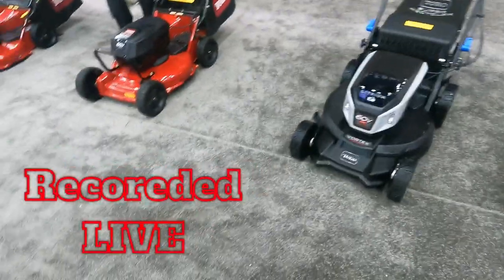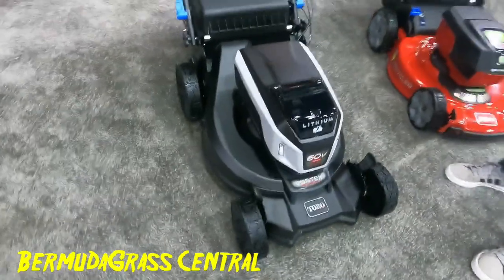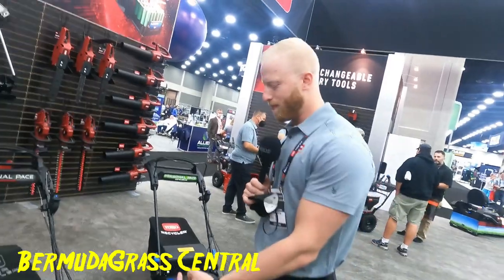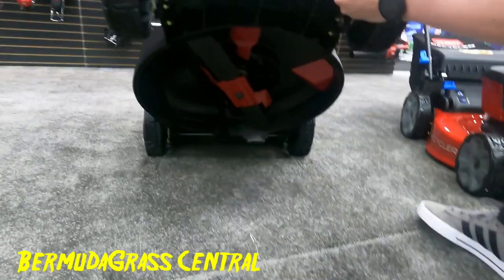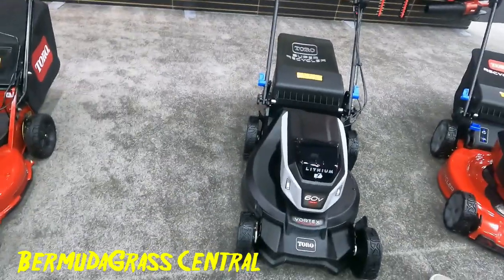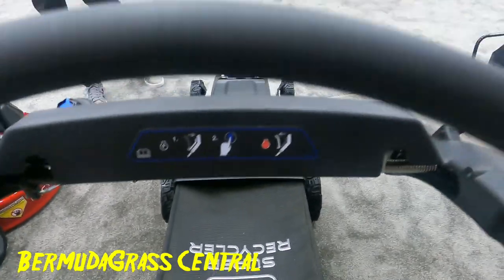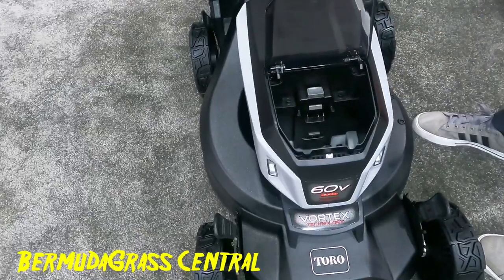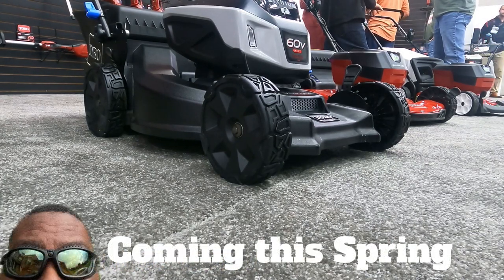Toro’s NEW 2022 Super cycler FIRST APPERANCE 60 volt Battery GIE Exclusive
Toro has a new 60 volt battery mower that has a cast aluminum deck that should give a little commercial fell cutting for the average home owner. In this video i went live at Green industry expo 2021 better known as GIE. Let BYD know if you are interested in this mower.